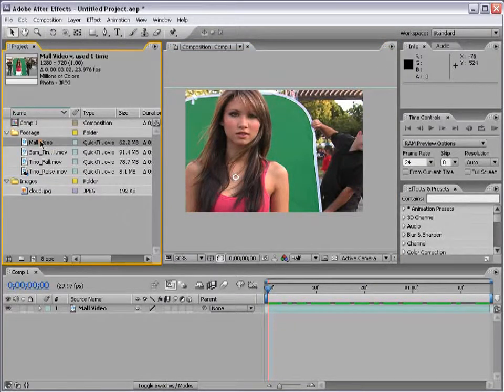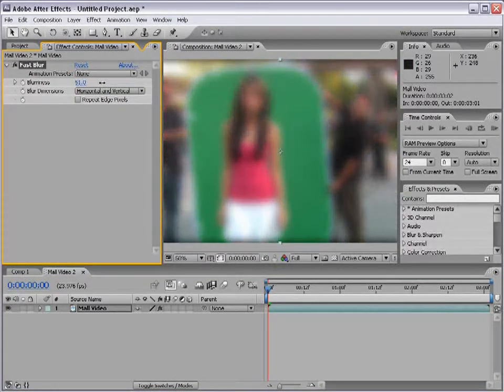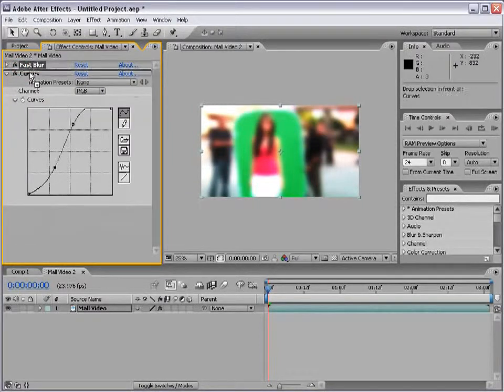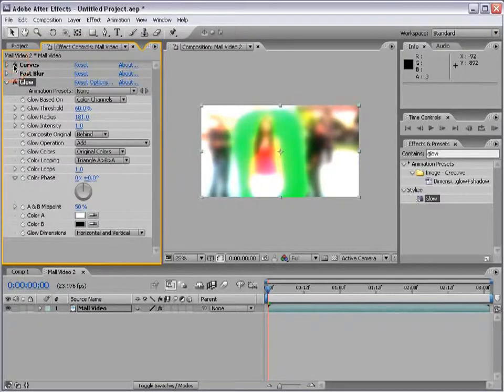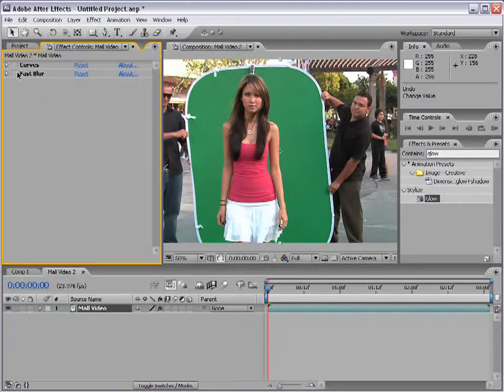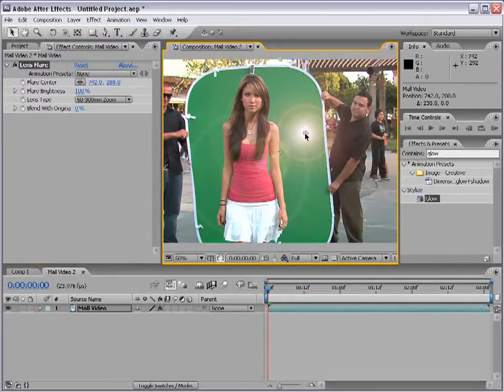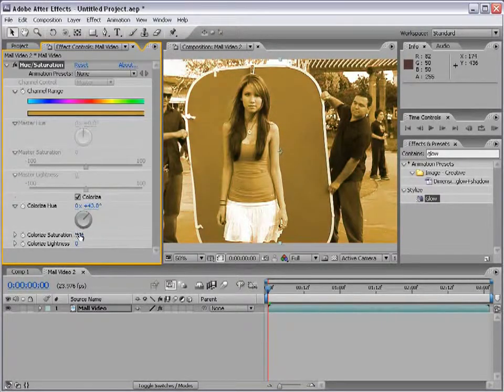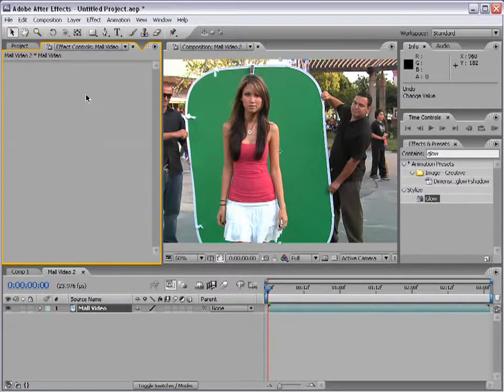After Effect Basic Training Part 2 introduction